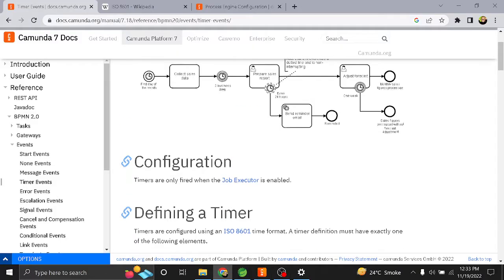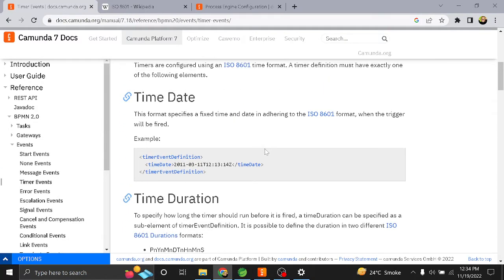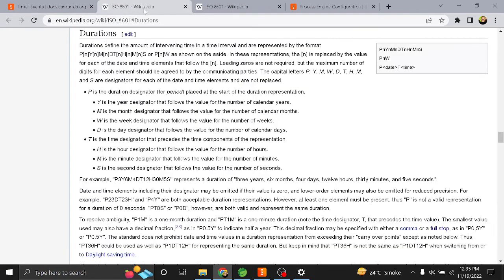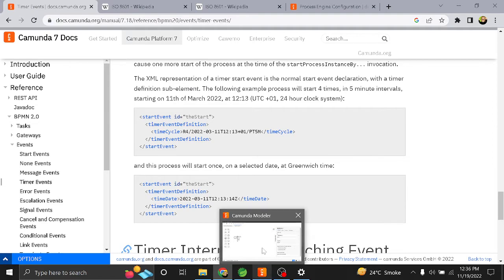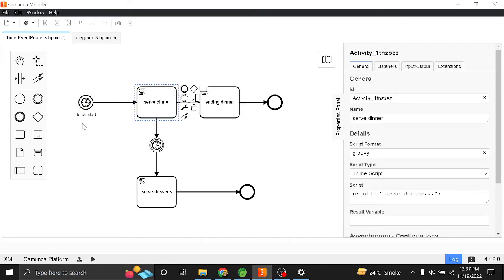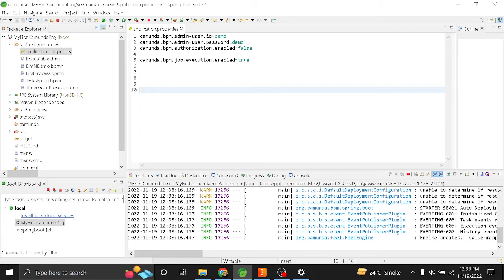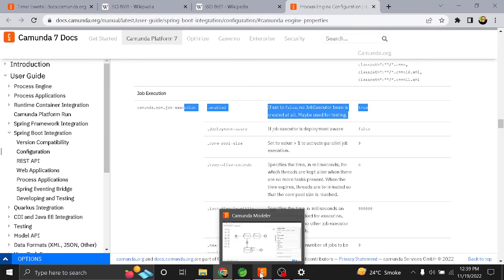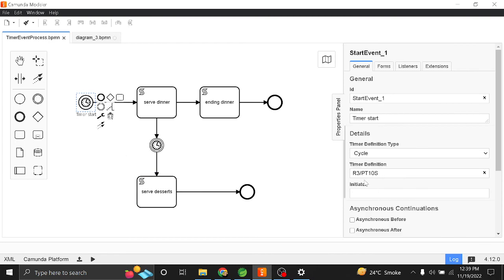6 .1 Timer Events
Start Event, Timer Event